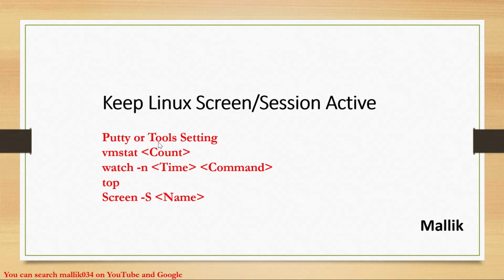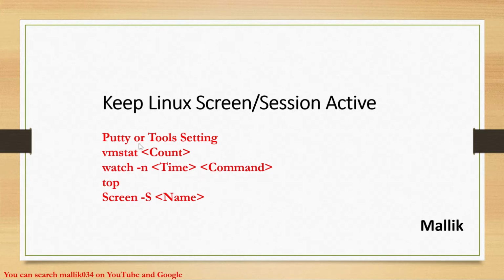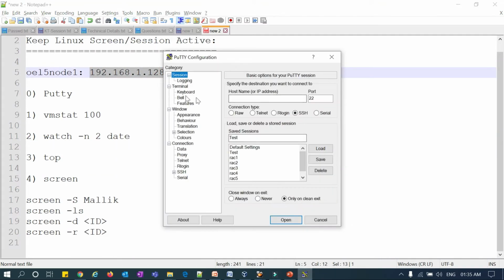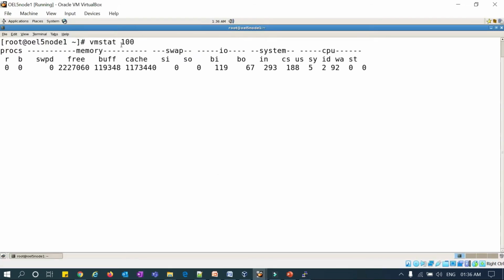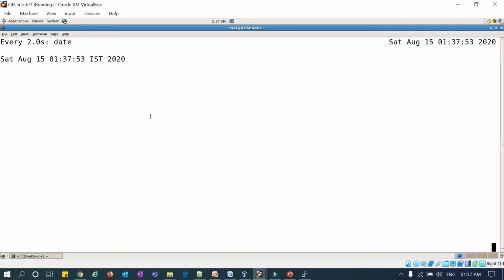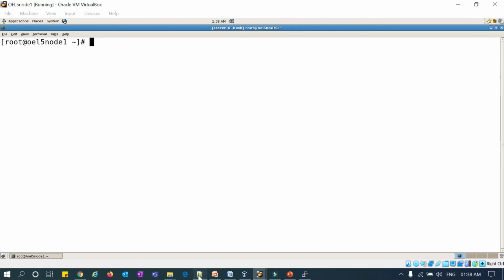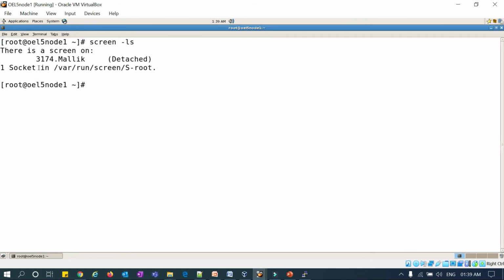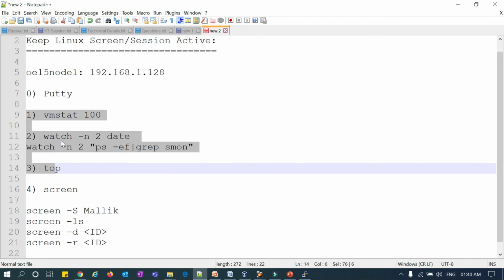Oracle DBA Basics #02 || Keep Your Putty Session Active (Putty, vmstat, watch, top & screen)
Oracle DBA Basics - 2 ||  Keep Your Putty Session Active (Putty, vmstat, watch, top & screen

Keep Linux Screen/Session Active:
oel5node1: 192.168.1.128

0) Putty
1) vmstat 100
2) watch -n 2 date
watch -n 2 "ps -ef|grep smon"
3) top
4) screen
screen -S Mallik
screen -ls
screen -d ID
screen -r ID

Skype: malluramadurg

Regards,
Mallikarjun Ramadurg
Skype: malluramadurg